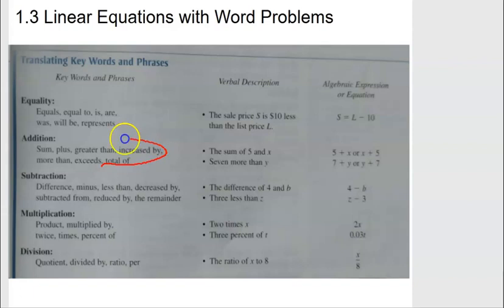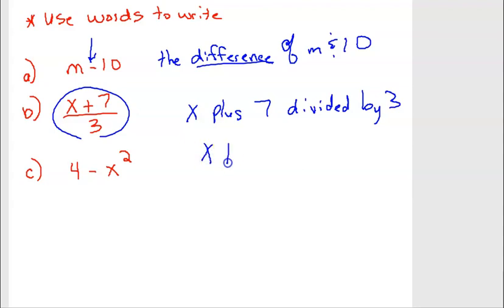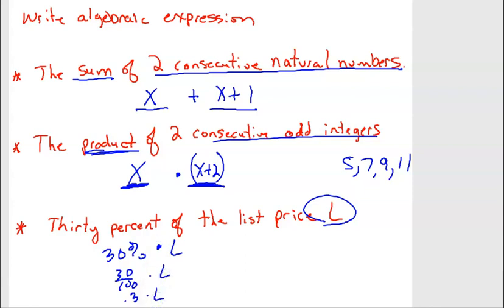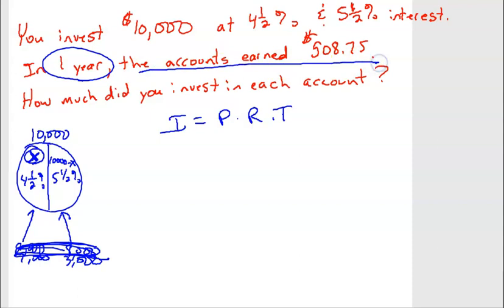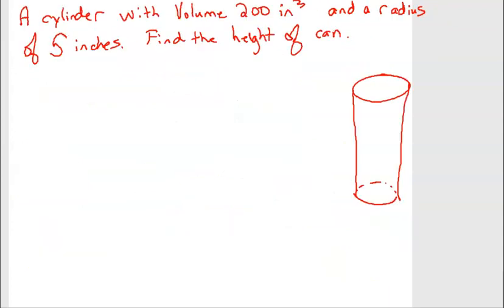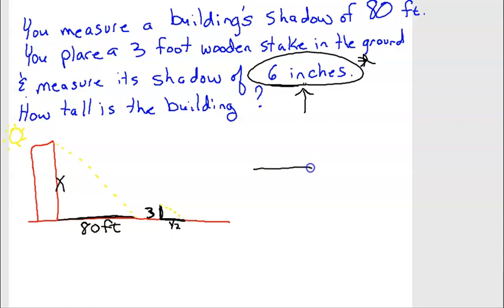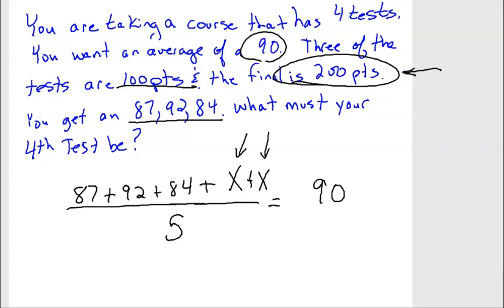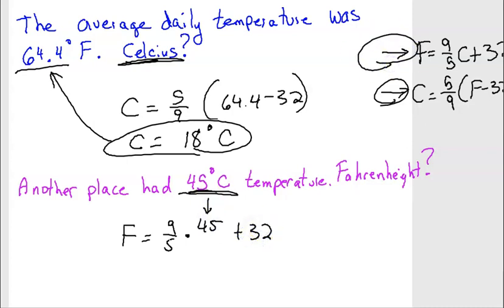Algebra 3 (1.3 Literal Equations with Word Problems)